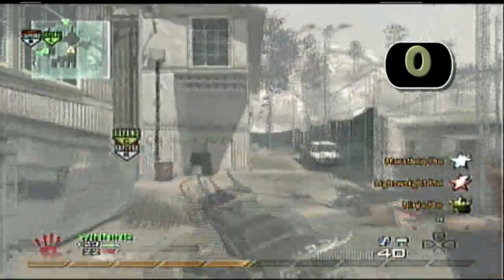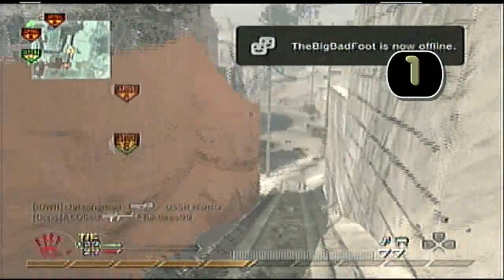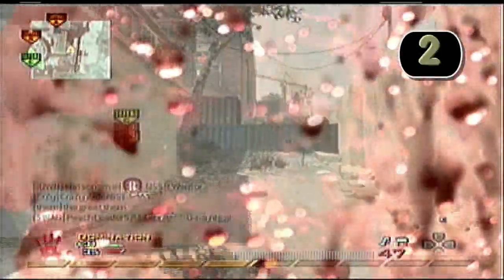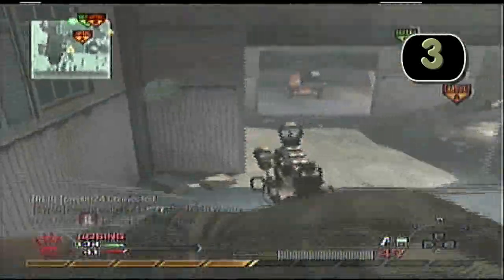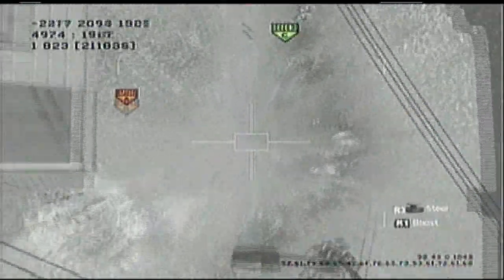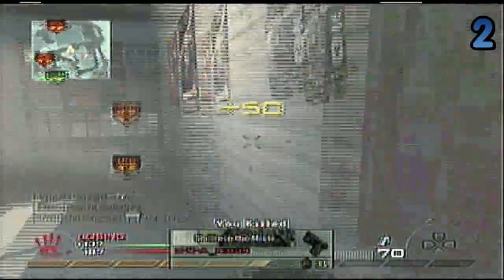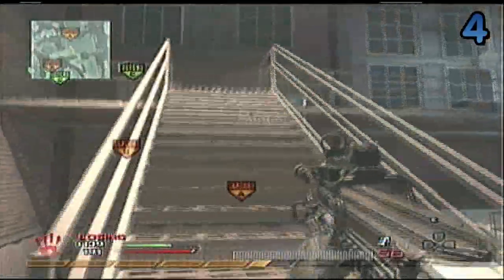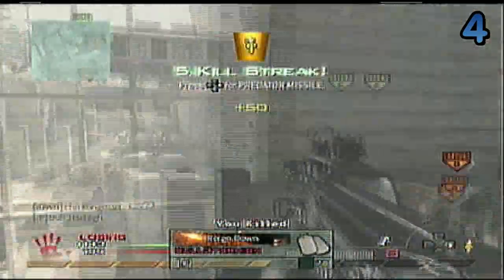KILL STREAK CHRIS